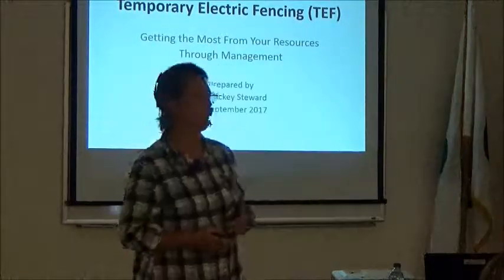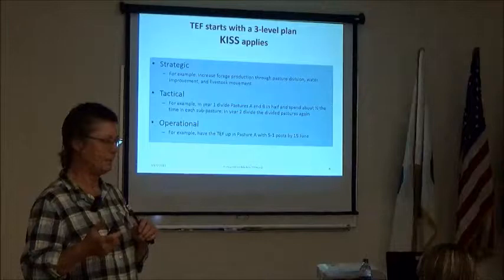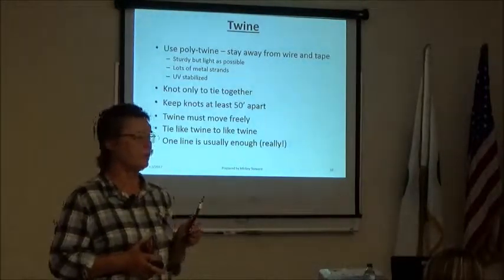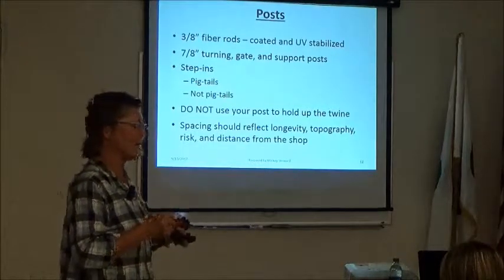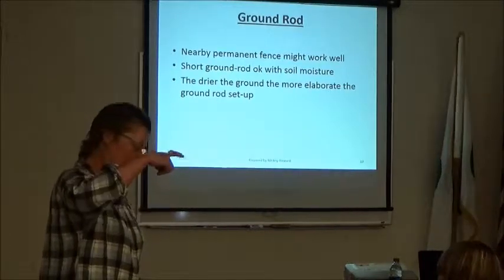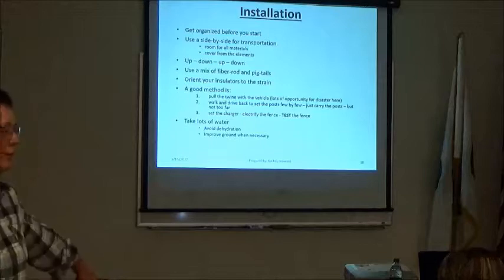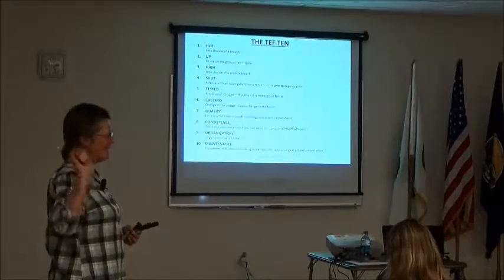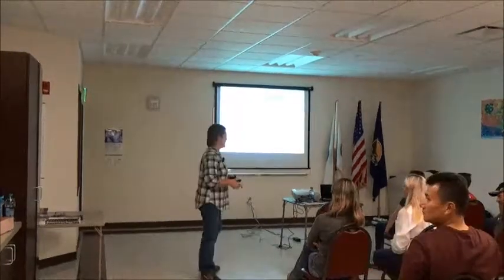Mickey Steward: Electric Fence Workshop 2017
Mickey Steward puts up more than 50 miles of electric fence every year and has fenced in all kinds of circumstances and all kinds of terrain for 35 years. She has made all the mistakes, felt all the frustration, and seen all the benefits that electric fencing can offer, and she shares what she has learned at our recent Electric Fencing Workshop in Hardin, MT.